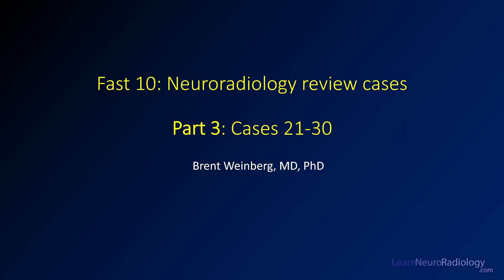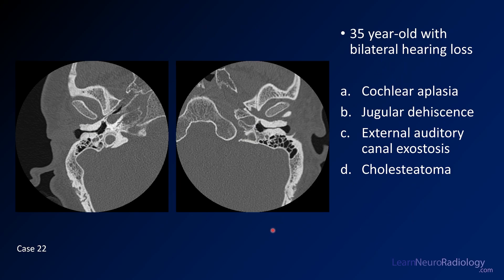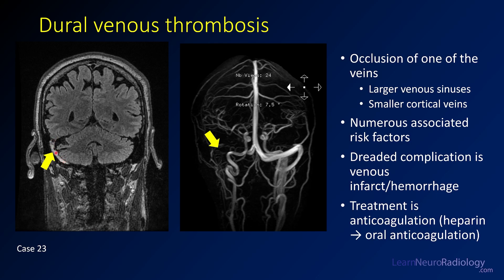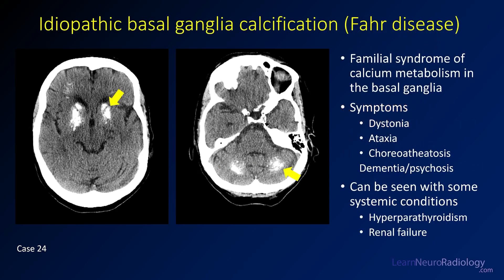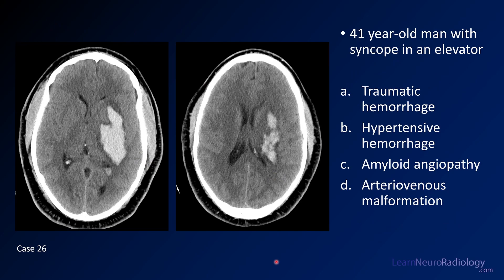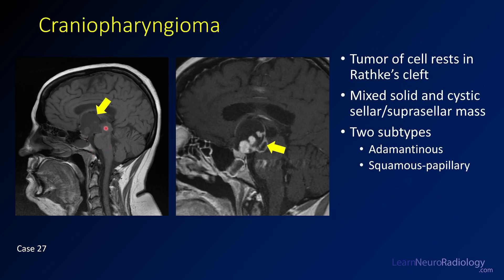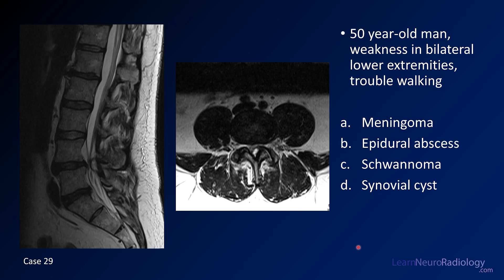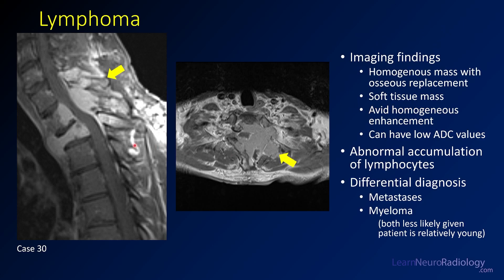Fast 10: Neuroradiology high speed case review part 3 - Cases 21-30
In this third video, we present 10 more neuroradiology high speed review cases so you can review them quickly before your exams. If you want to see more information about these cases, you can find longer versions on the channel under the Board review playlist

0:00 Introduction
0:38 Case 21
1:40 Case 22
2:28 Case 23
3:38 Case 24
4:43 Case 25
5:58 Case 26
7:06 Case 27
8:00 Case 28
9:08 Case 29
10:08 Case 30
11:11 Conclusion

Cases included in this set:
Vestibular schwannoma
Surfer’s ear (external auditory canal exostosis)
Dural sinus thrombosis
Idiopathic basal ganglia calcification (Fahr disease)
Subclavian steal
Hypertensive hemorrhage
Craniopharyngioma
Ganglioglioma
Synovial cyst
Spinal lymphoma

Be sure to check back in for the remainder of the high speed cases.